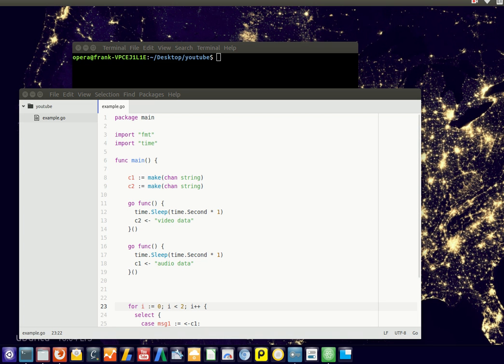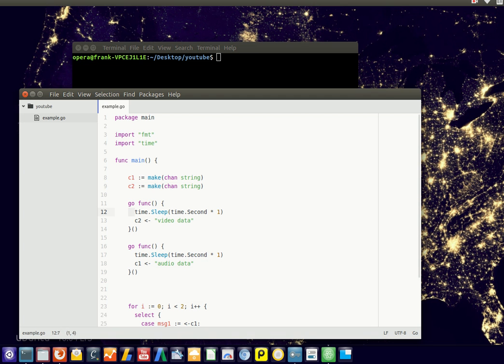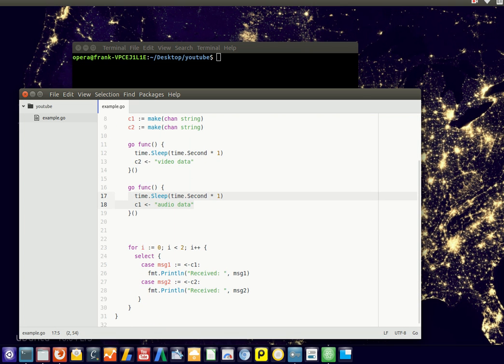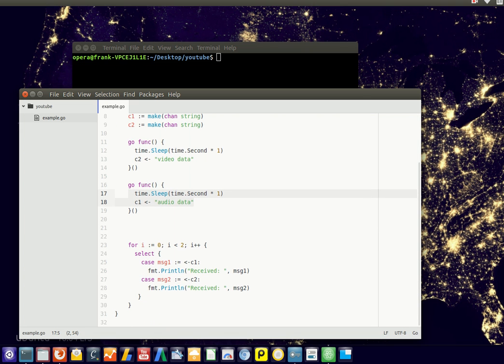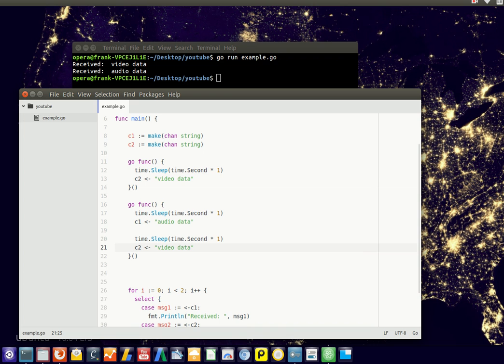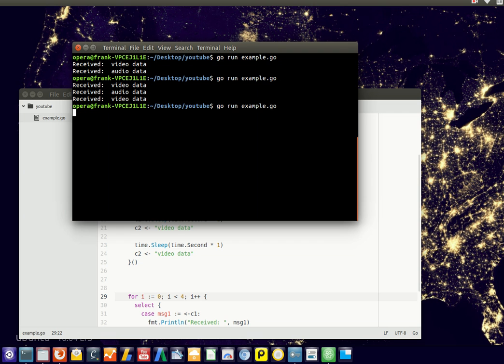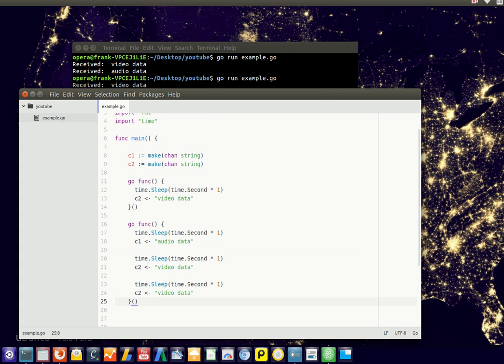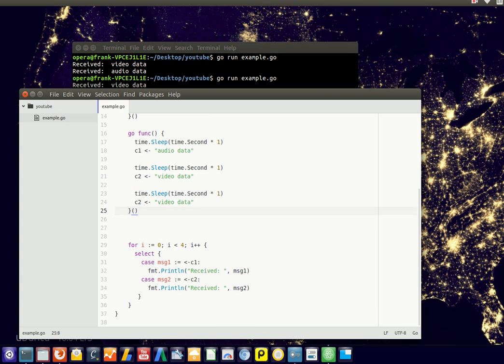golang - Select Statement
Select statement in golang. The Google Go Programming language